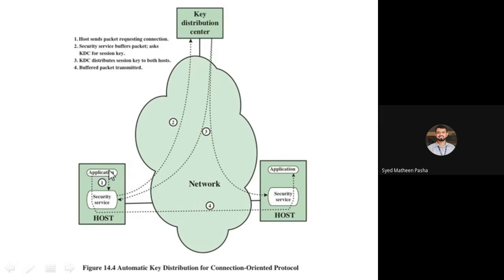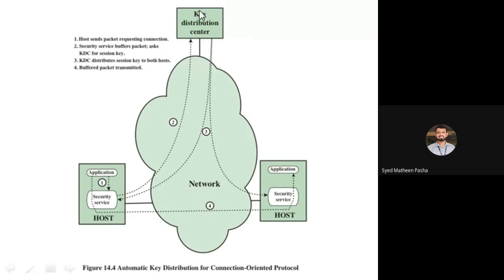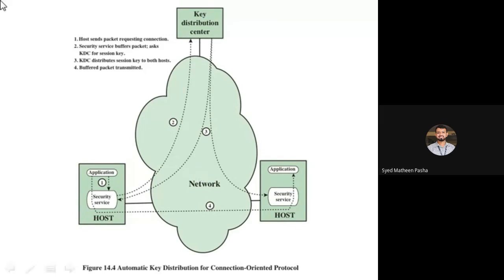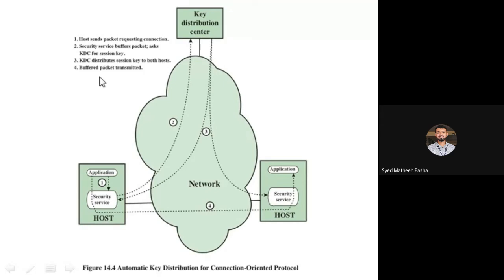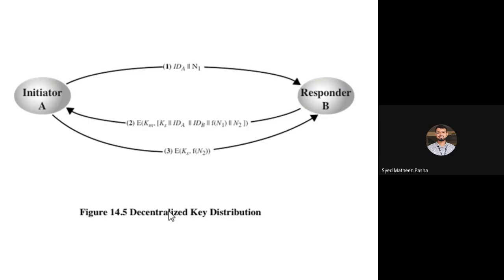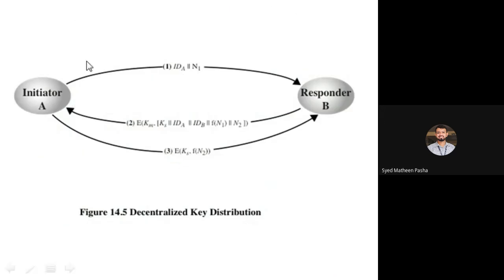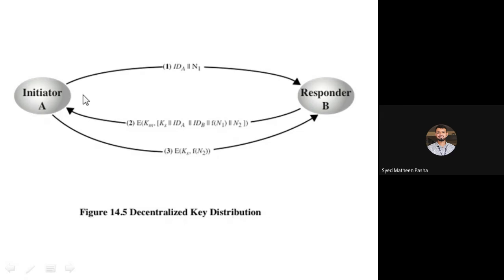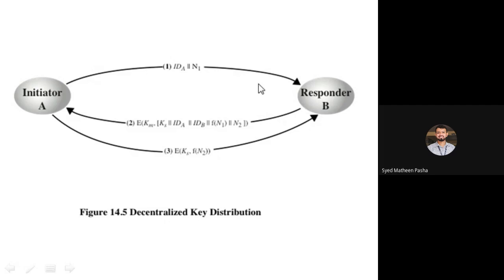Module 3- Session key lifetime, Decentralized key distribution.